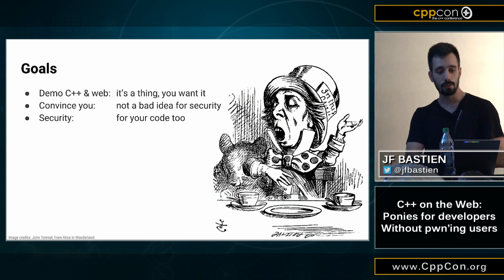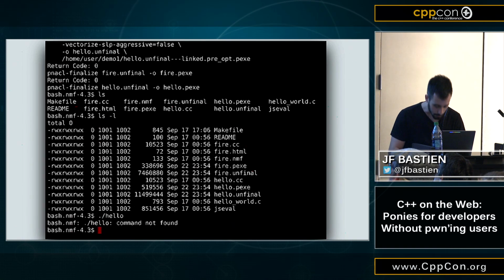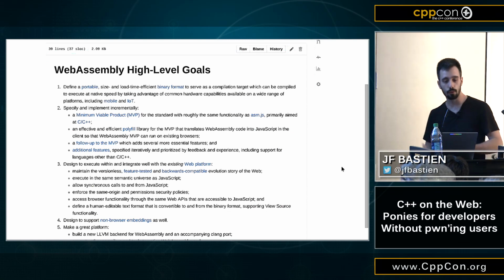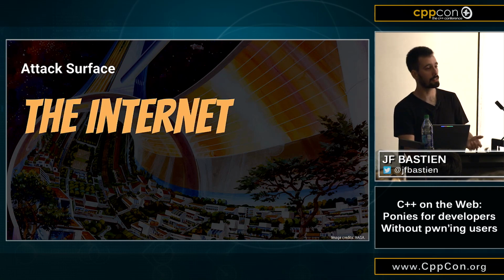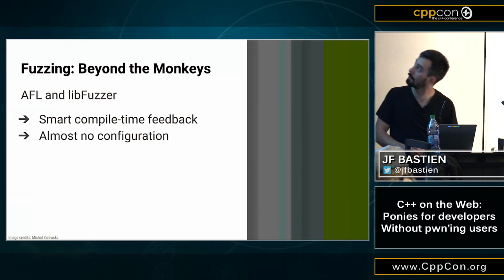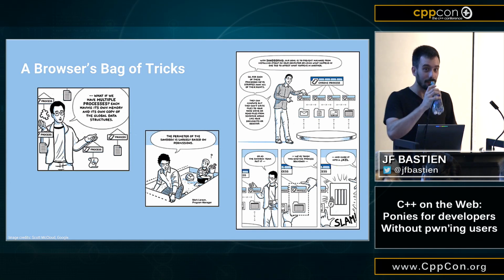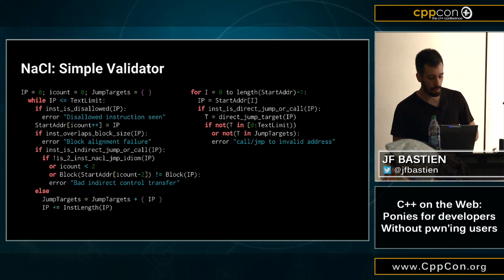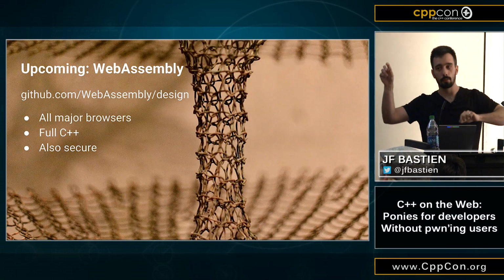CppCon 2015: JF Bastien “C++ on the Web: Ponies for developers without pwn’ing users"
Is it possible to write apps in C++ that run in the browser with native code speed? Yes. Can you do this without the security problems associated with running native code downloaded from the net? Yes and yes. Come to this session to learn how.

We'll showcase some resource-intensive applications that have been compiled to run in the browser. These applications run as fast as native code with access to cornerstone native programming APIs—modern C++ STL, OpenGL, files and processes with full access to C++’s concurrency and parallelism—all in an architecture- and OS-agnostic packaging. Then, we'll describe how we deliver native code on the web securely, so developers get their C++ ponies and users don’t get pwn’d. We’ll also touch on the fuzzing, code randomization, and sandboxing that keep the billions of web users safe.
JF Bastien is a compiler engineer and tech lead on Google’s Chrome web browser, currently focusing on performance and security to bring portable, fast and secure code to the Web. JF is a member of the C++ standards committee, where his mechanical engineering degree serves little purpose. He’s worked on startup incubators, business jets, flight simulators, CPUs, dynamic binary translation, systems, and compilers.